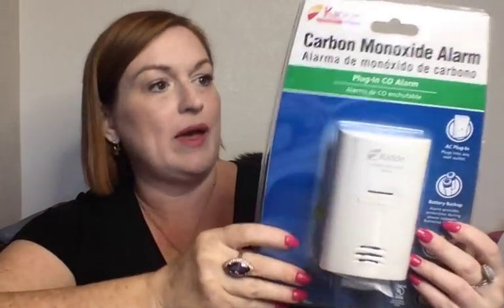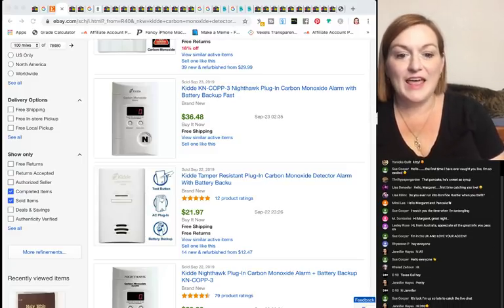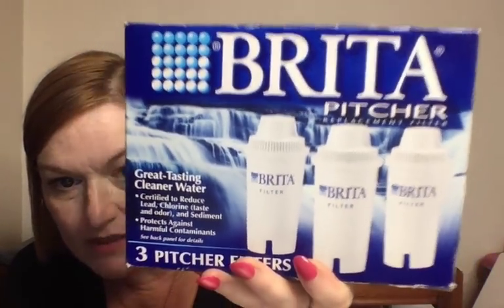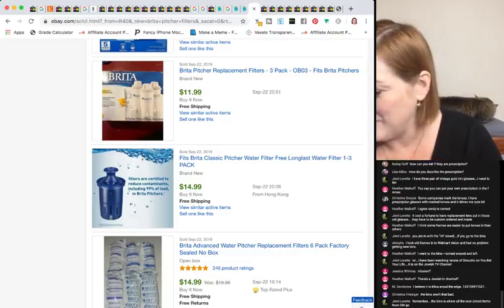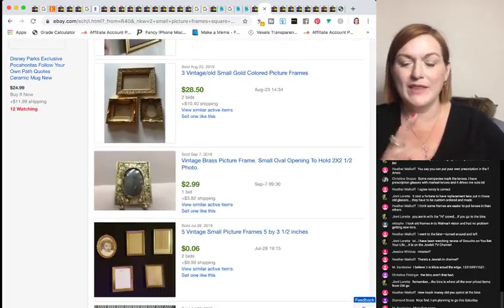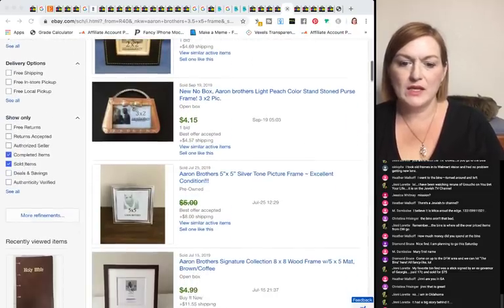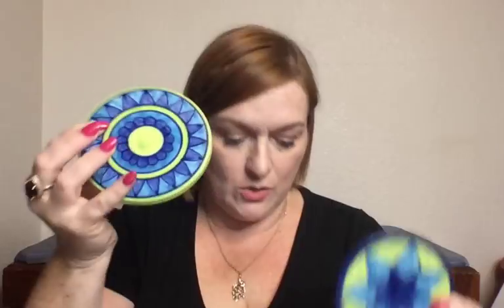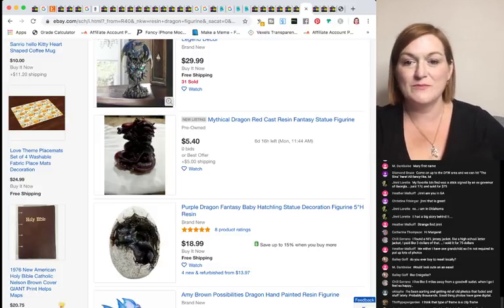Goodwill Bins Haul | Goodwill Outlet Haul to Resell | Reselling on Ebay 2019 | PART 2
I did it. I took the plunge and went to the Goodwill bins to find things to resell on Ebay! I'm hooked! I spent $45 and got 52 items.  Let's look at some of the items I got and what I'm going to sell them for on Ebay!

*Mailbox*
78680